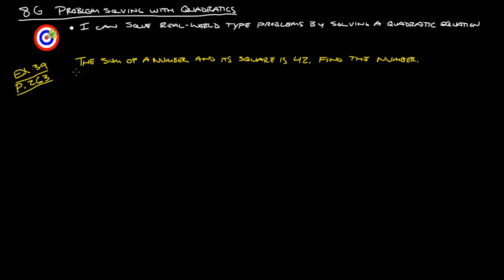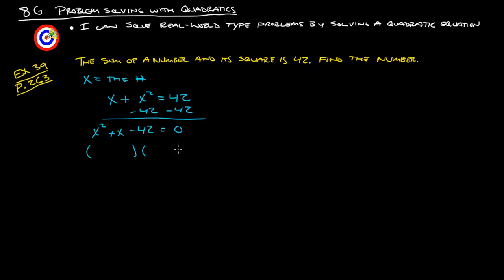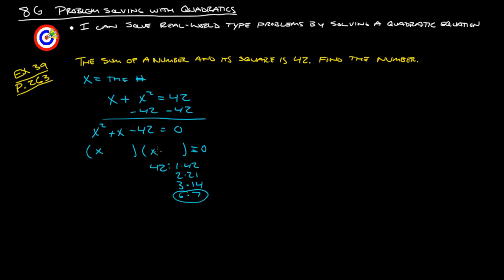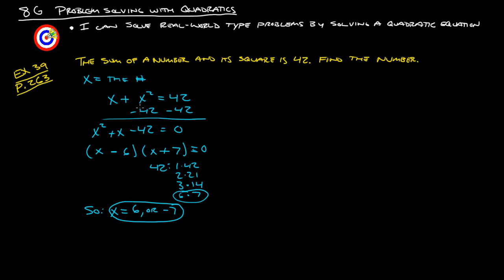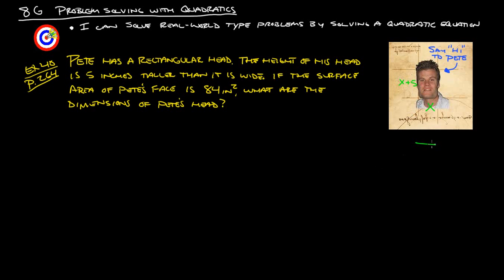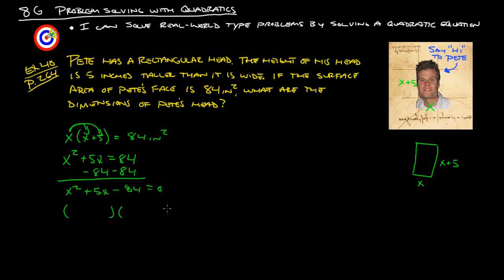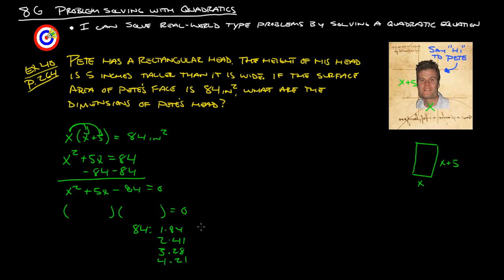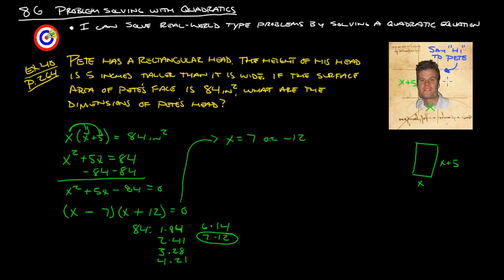8G Problem Solving with Quadratics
8G Problem Solving with Quadratics
Ex 39 0:17
Ex 40 3:42